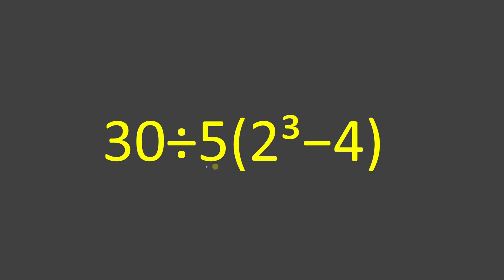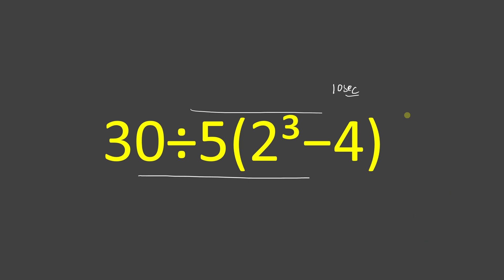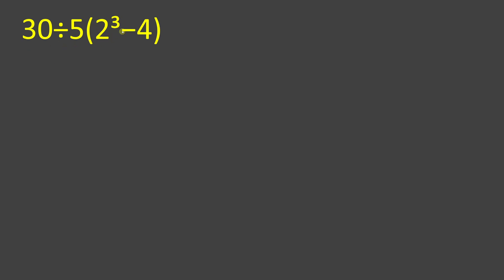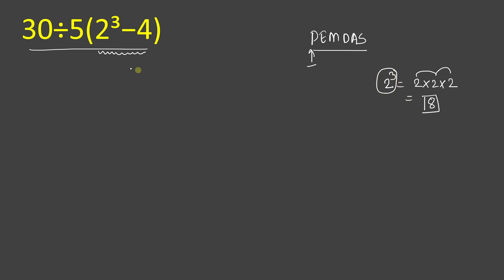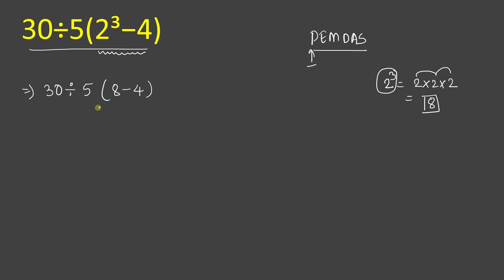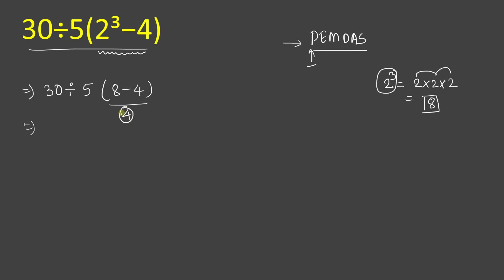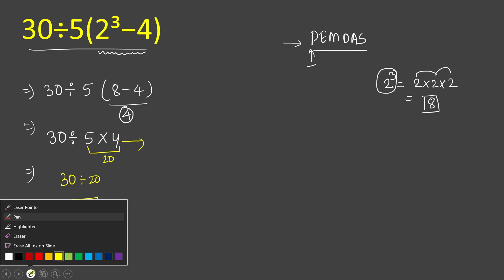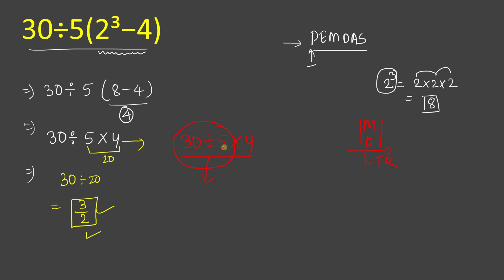The Final Boss of PEMDAS Can You Master This Tricky Order of Operations Challenge 🏆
FINAL BOSS EXECUTION! This intense challenge represents the absolute pinnacle of difficulty in the Order of Operations. It integrates advanced rules, such as factorials or nested exponents, demanding absolute precision in sequencing. Conquer this final boss problem to secure your mastery title and prove you are among the mathematical elite. This video provides the methodical proof needed for solving even the trickiest Order of Operations sequences correctly every time.

⏱️ Timestamps:
0:00 - Introduction
0:25 - Order of Operations Math Problem
1:30 - Order of Operations Math Problem

✅Guide to Lightning Calculation and Amazing Math Tricks
✅Mental Math: Tricks To Become A Human Calculator
✅Lower Your Brain Age in Minutes a Day
✅Large-Piece Puzzles for Seniors

Fun, relaxing, and effective ways to improve memory, focus, and mental agility:
✅Keep Your Brain Stronger for Longer
✅The Easy and Relaxing Memory Activity Book
✅399 Games, Puzzles & Trivia Challenges
✅Cognitive Boosting Memory Games for Smart Seniors
✅Memory Games for Seniors
✅Brain Training Exercises for the Elderly
✅Stress Relief Memory Activity Book For Seniors
✅Memory-Boosting & Stress-Relieving Puzzles